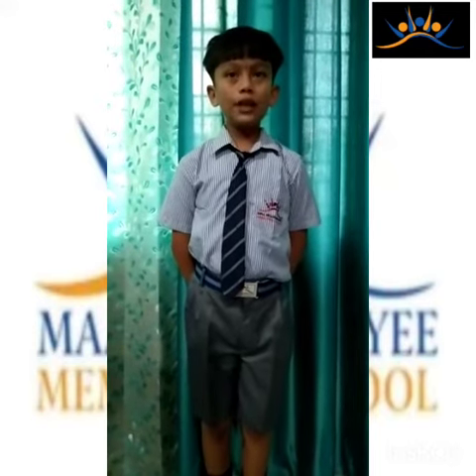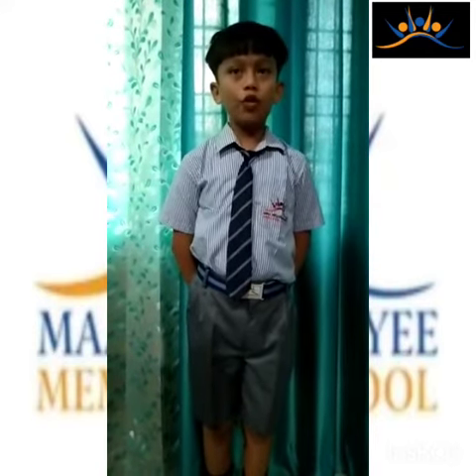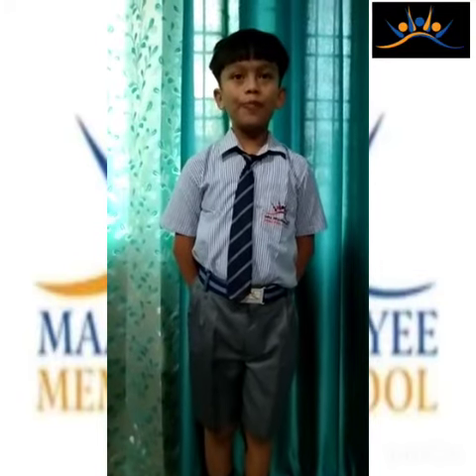IDS Activity 4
Topic is Unit of Measurement